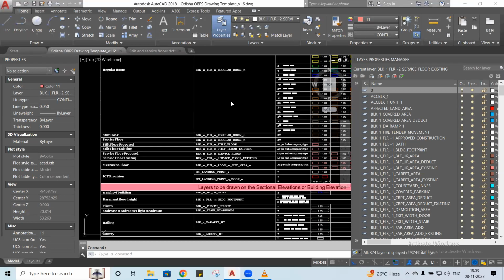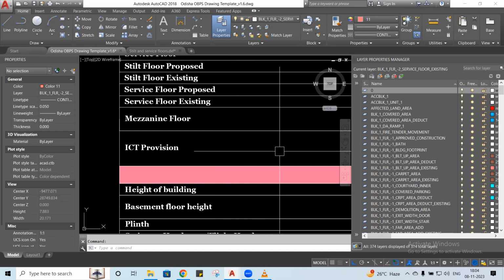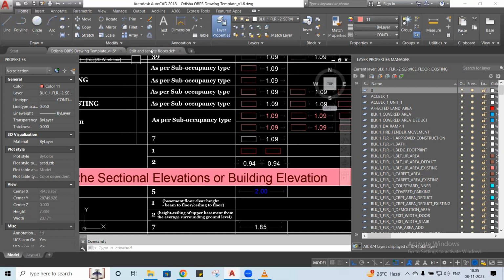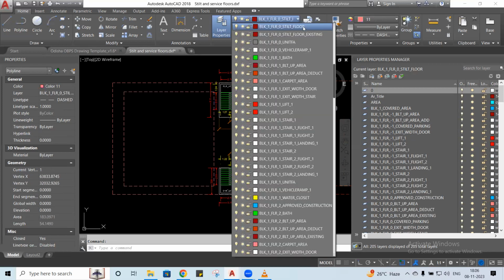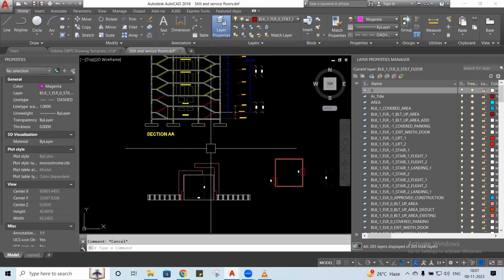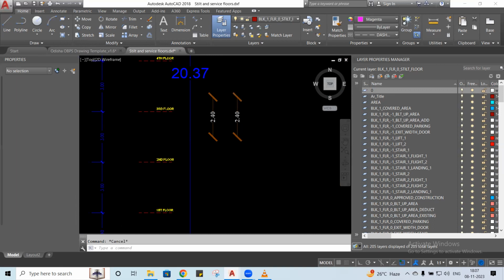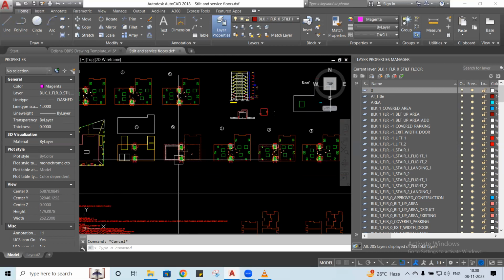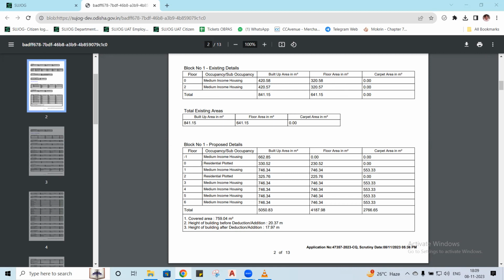Drawing creation Stilt and Service floor (proposed and existing)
Watch the video to understand how to put Stilt floor layers in drawing to get FAR deduction and other provisions. Find the drawing template and manual in Sujog.gov.in.